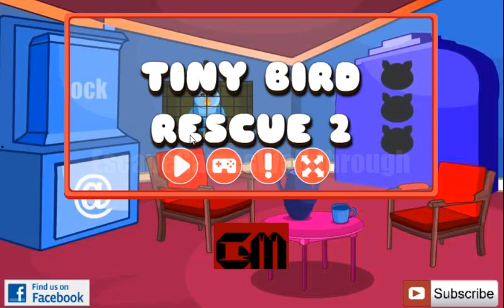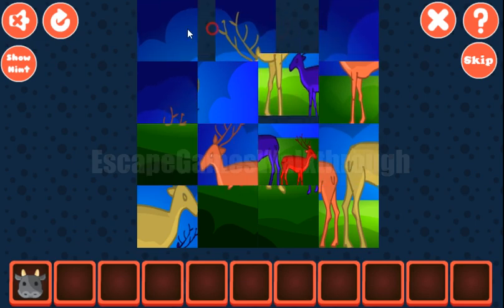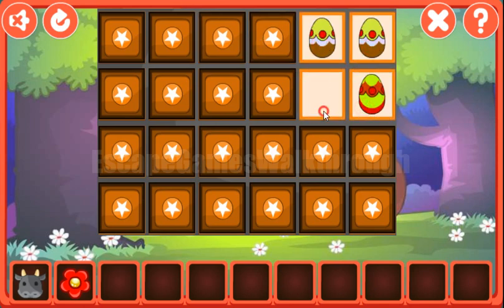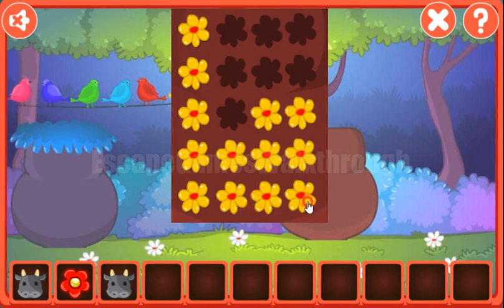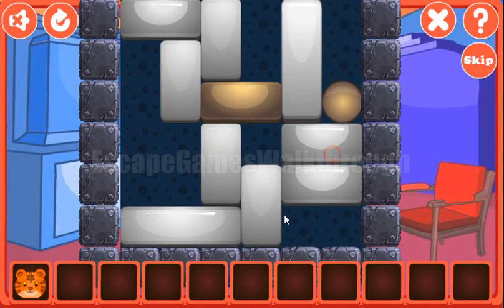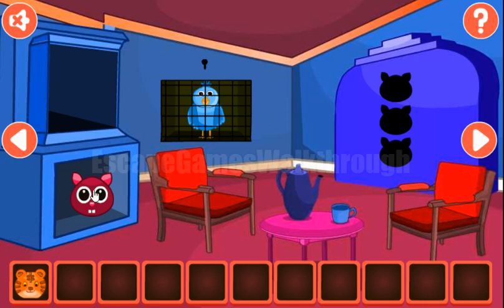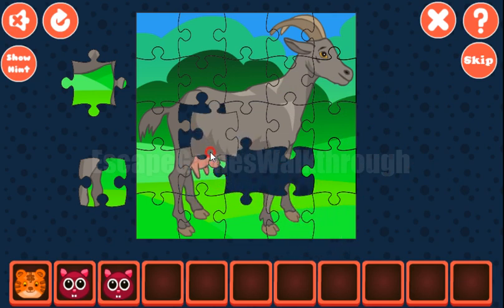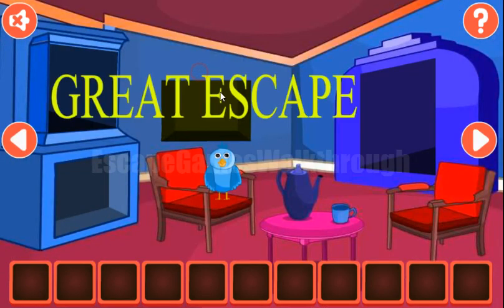G2M Tiny Bird Rescue 2 Walkthrough [Games2Mad]